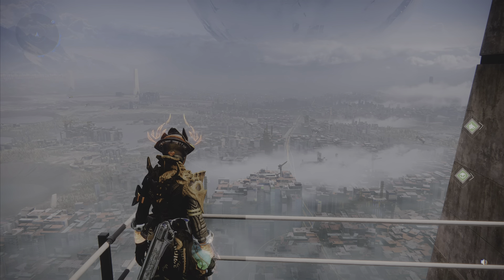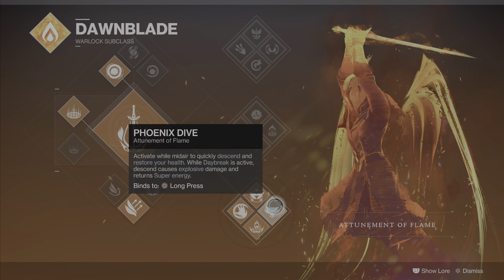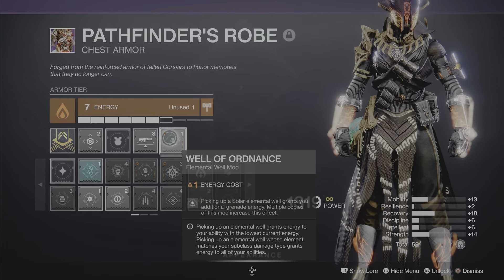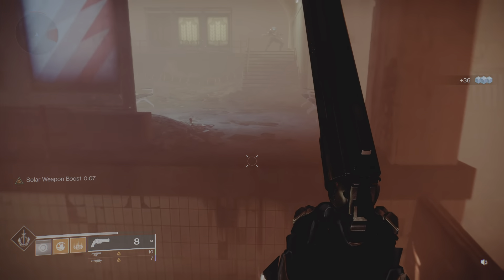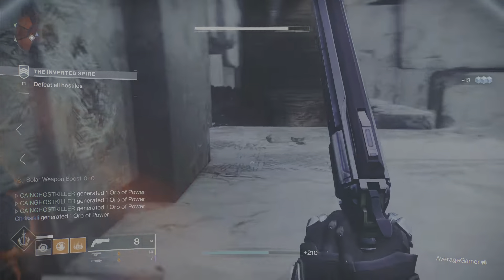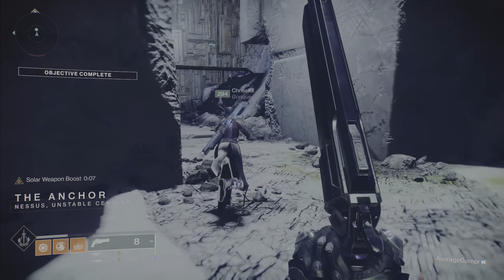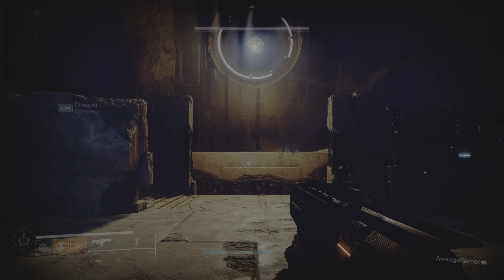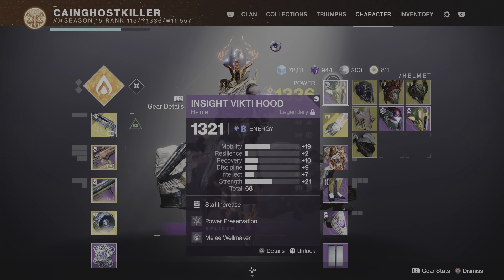DESTINY 2 BUILD SUNBRACERS - BURNING BLADE 10 SECOND SUPER UNLIMITED MELEE UNLIMITED GRENADE CRAZY!!